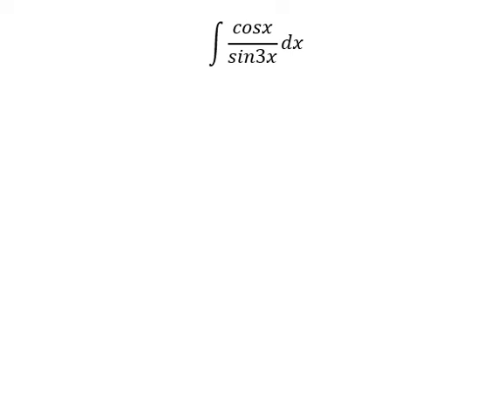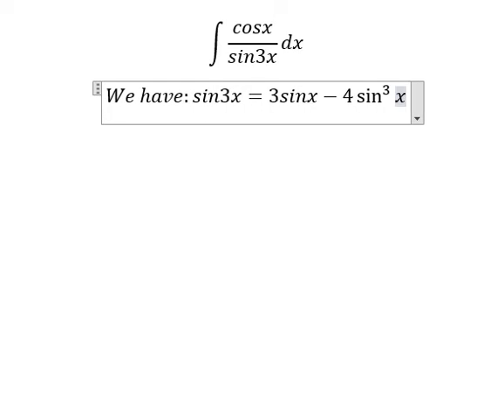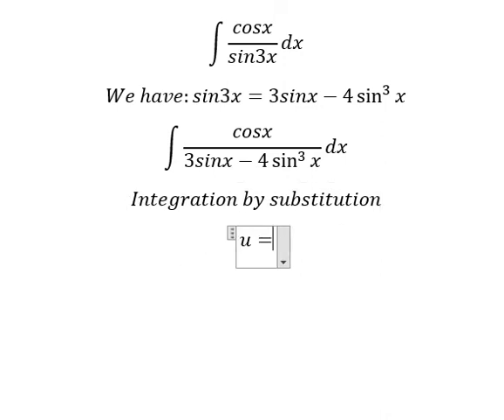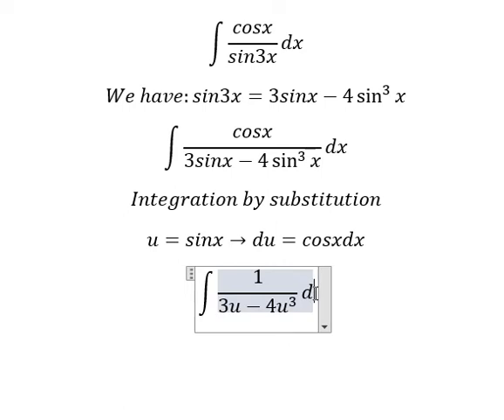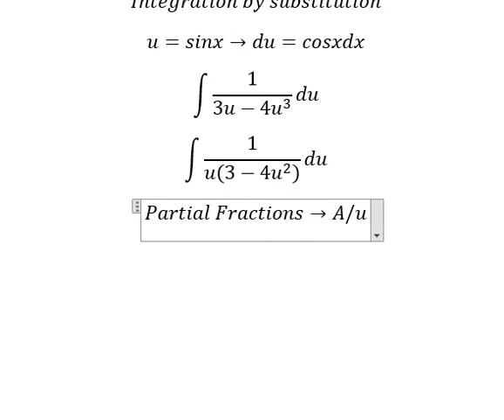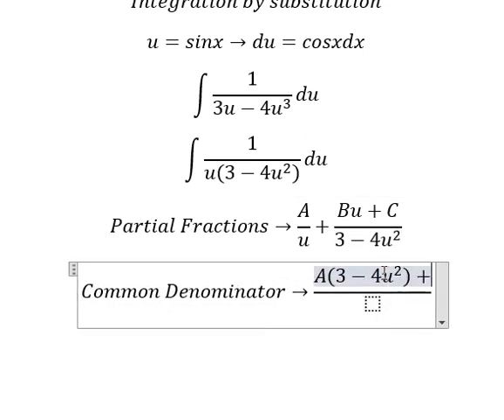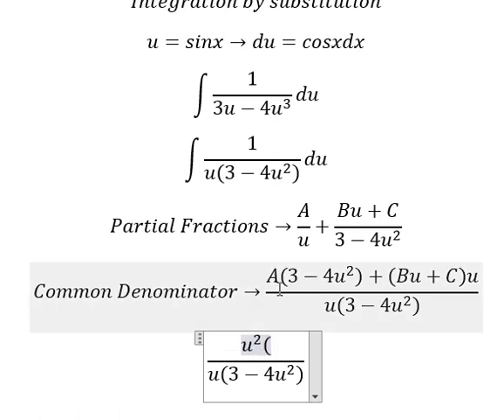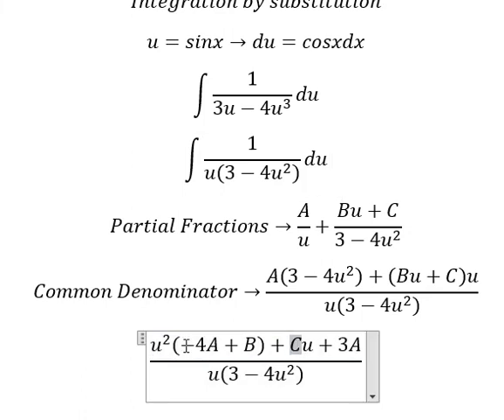Calculus Help: Integral ∫ cosx/sin3x dx - Integration by partial fractions - Substitution